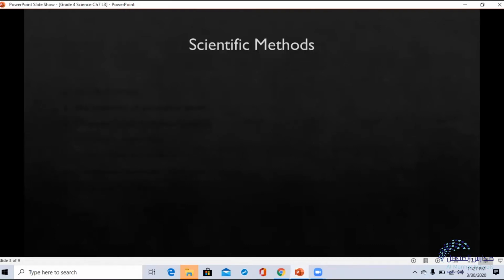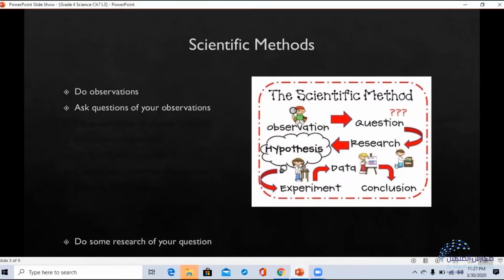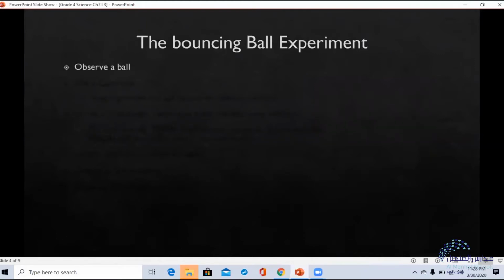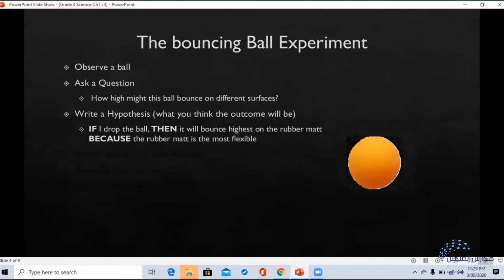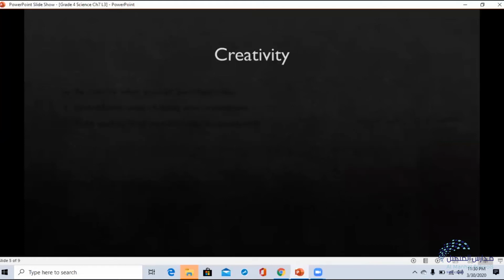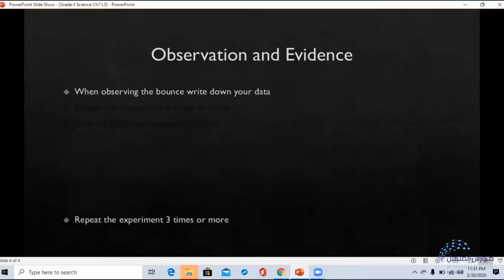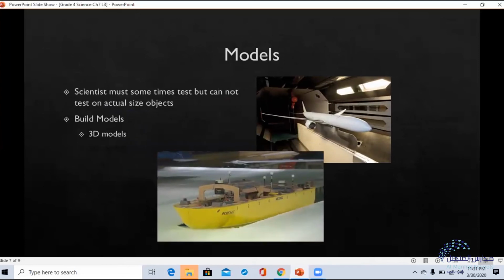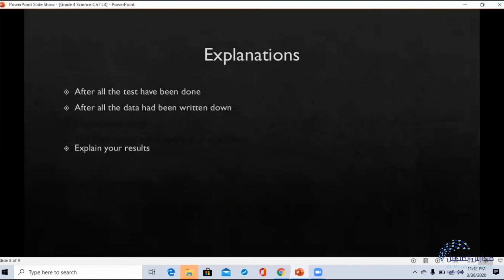Science G4 Ch7 L3 vid